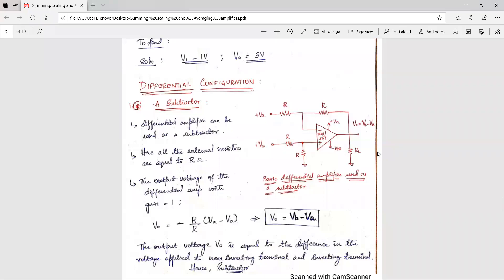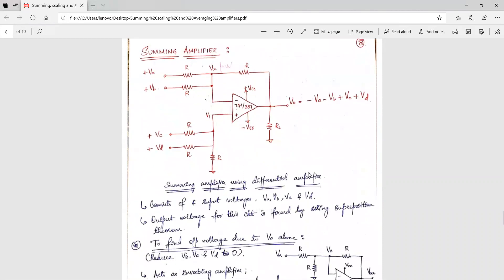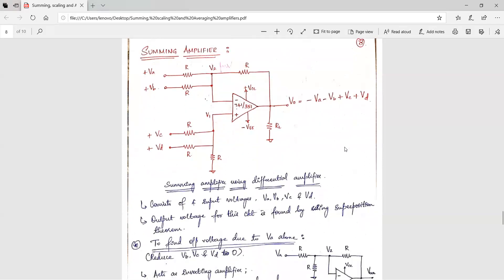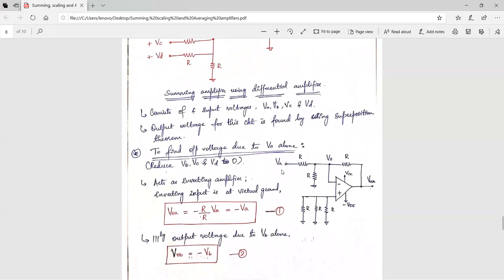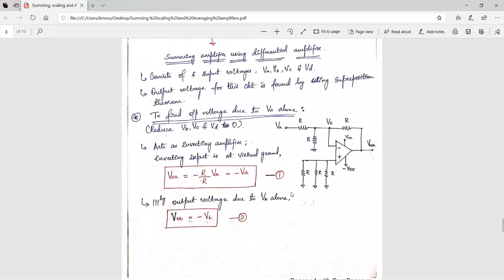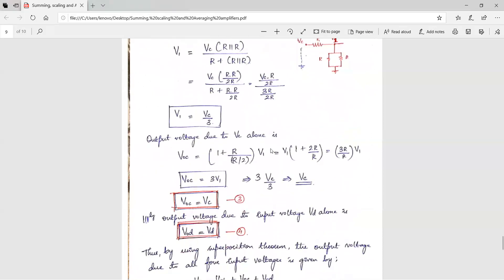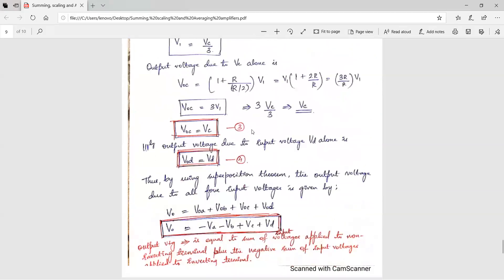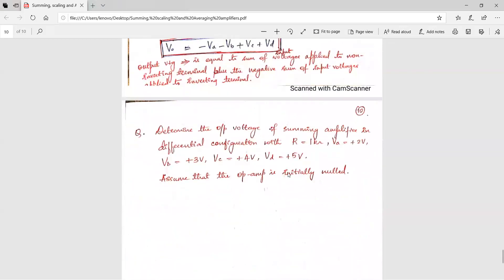Differential amplifier as a subtractor and summing amplifier